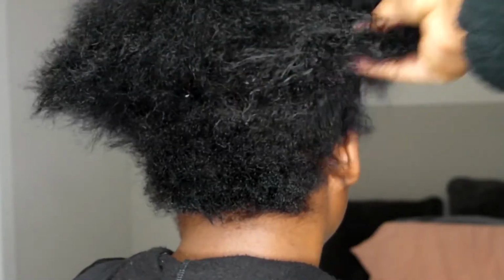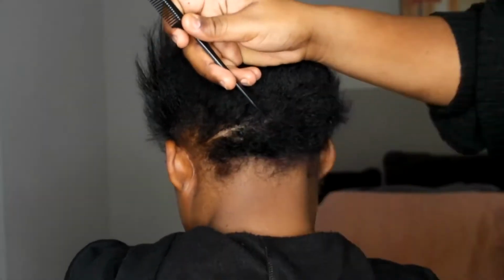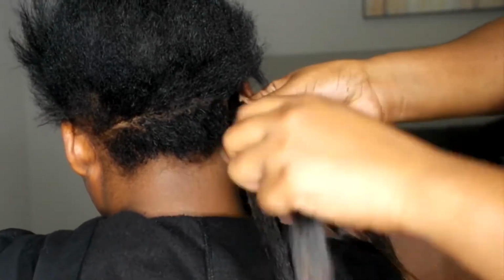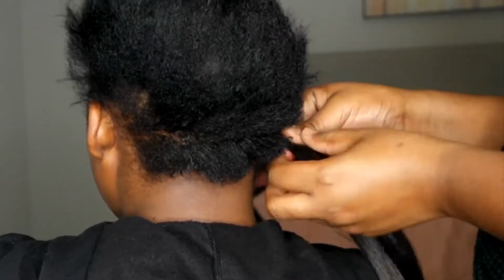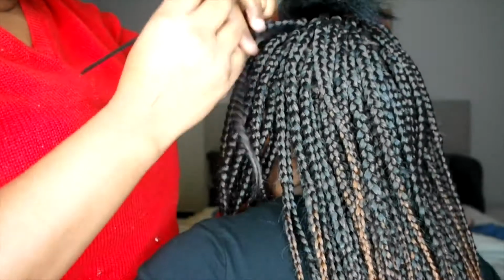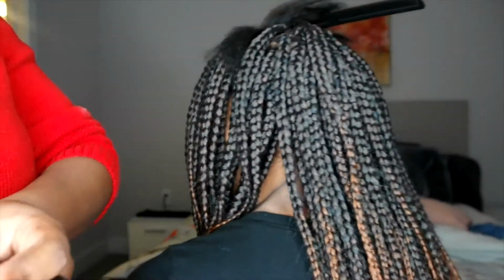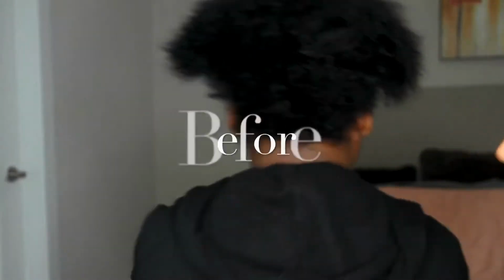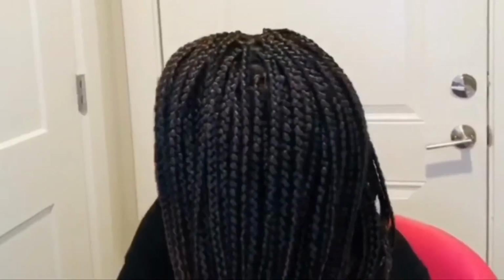Braiding my bestfriends Hair | Beginner Friendly Box Braids Tutorial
Hey y’all,
In this video I am sharing how I braided my bestfriends box braids. I hope you enjoy the video and learn one or two things.

Let’s Be Friends ⬇️⬇️⬇️

Instagram ~ justpamk
Pinterest ~  justpamk
Twitter ~ justpamk